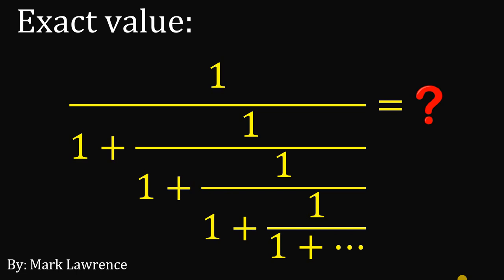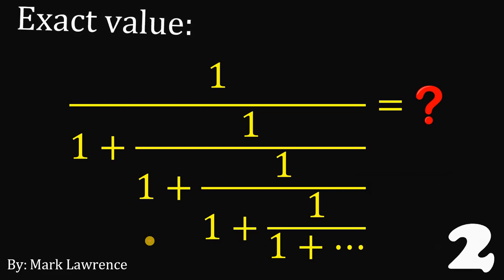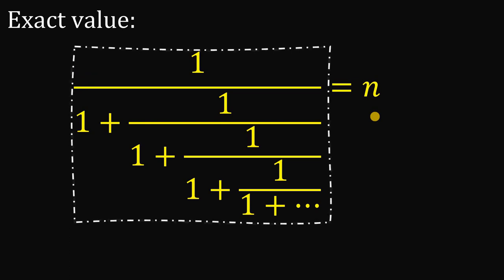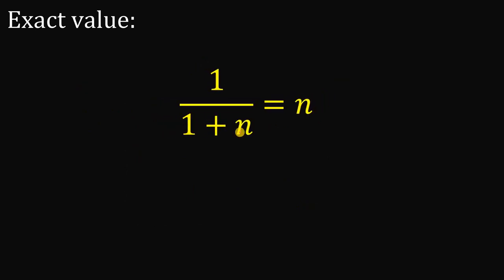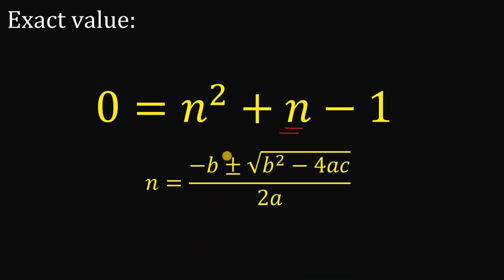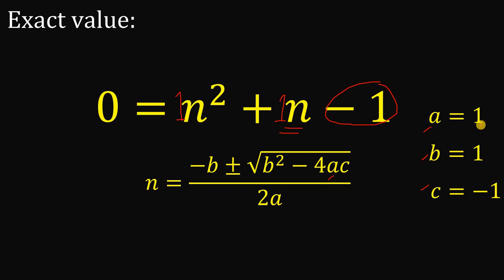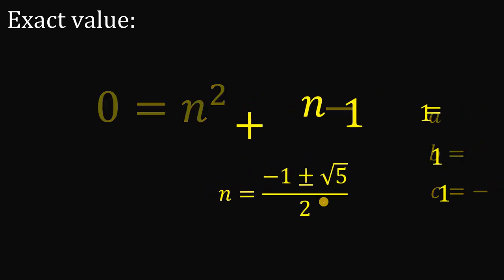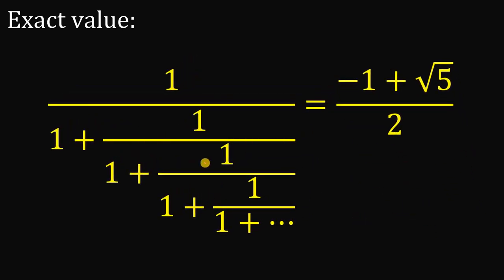Algebra | Infinite ones | How to solve it?